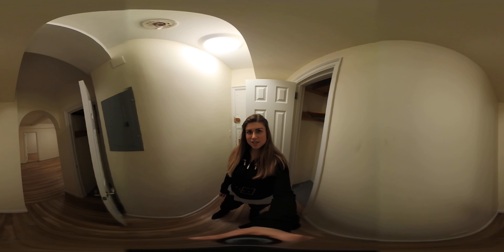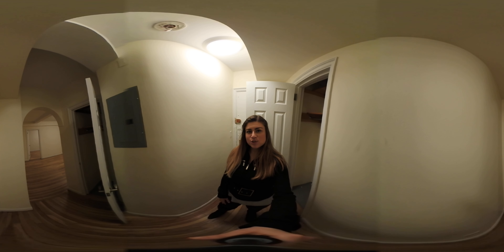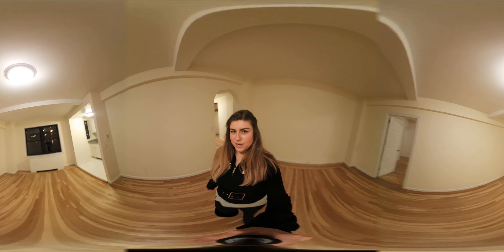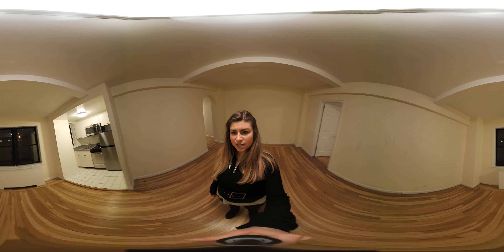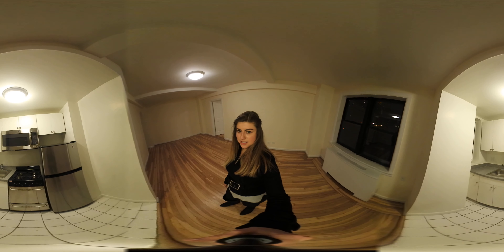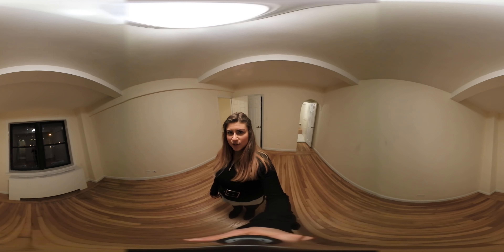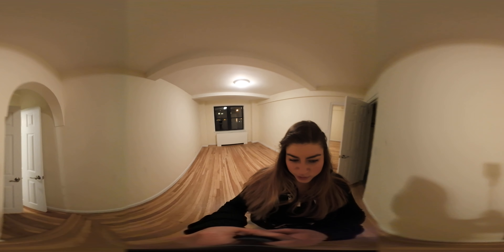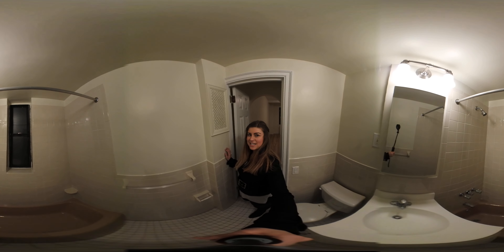360 Tour - 850 Amsterdam Apt 3C - $2,800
$2,800 - Upper West Side
This absolutely gorgeous renovated 1 bed, 1 bath apartment features stainless steel appliances (including microwave), fantastic closet space, massive living room, great natural light, and king sized bedroom. Situated in a doorman, elevator building just steps to the 103rd St 1 train, shops, restaurants, Columbia University and much more!